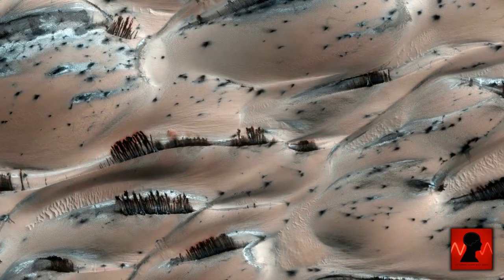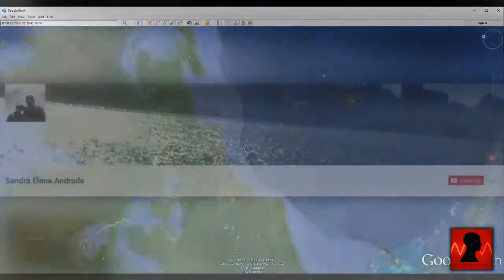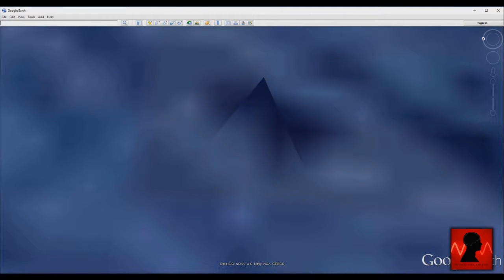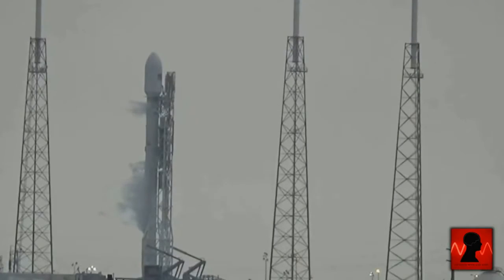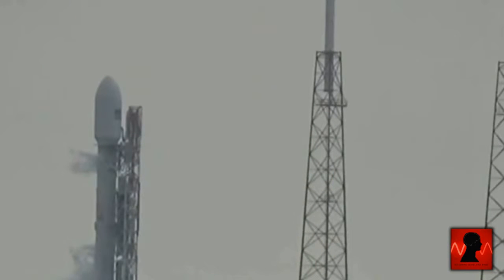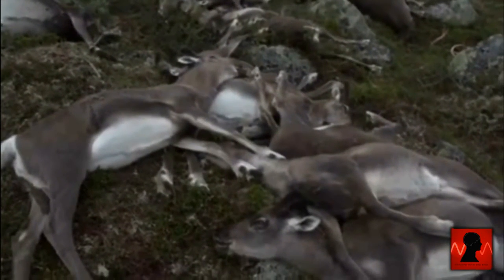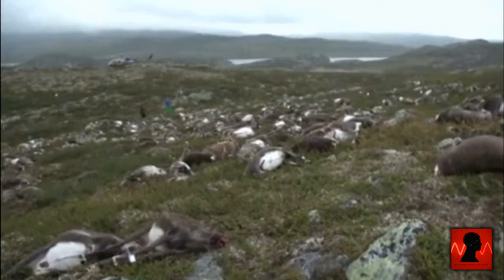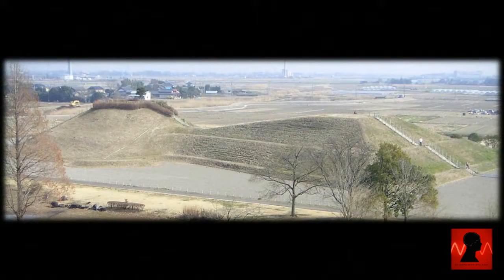Has Plant Life Been Found On Mars Mars Mysteries mp4